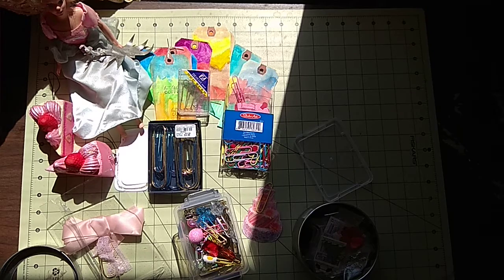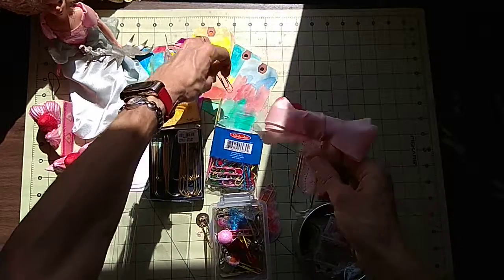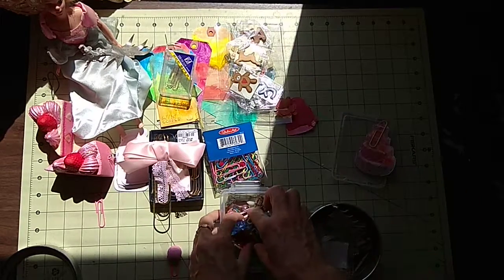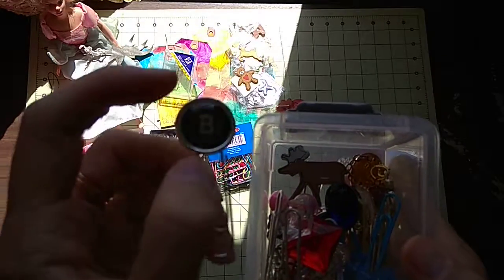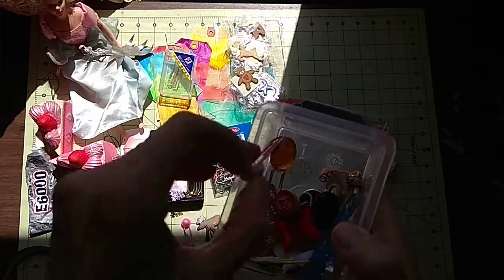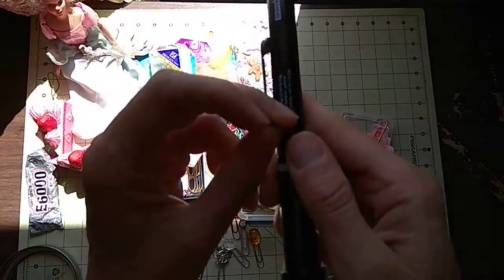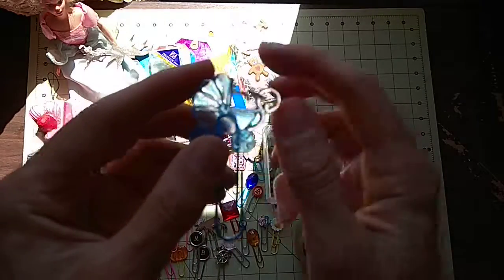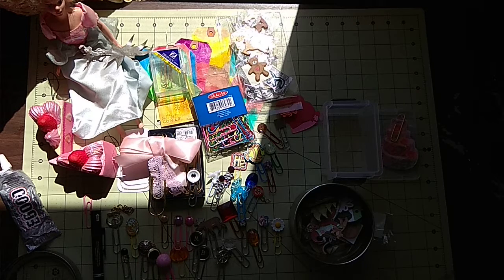Paper clips for planners